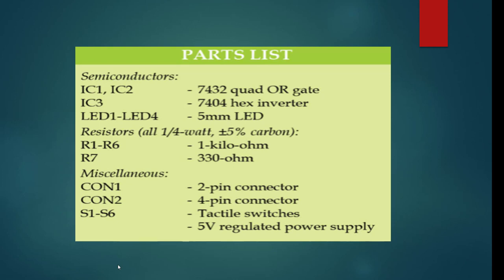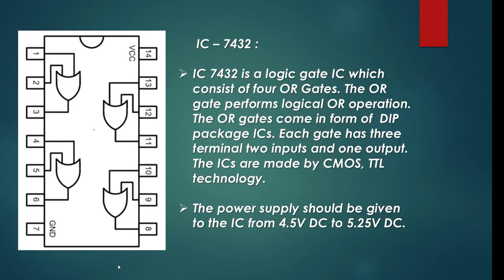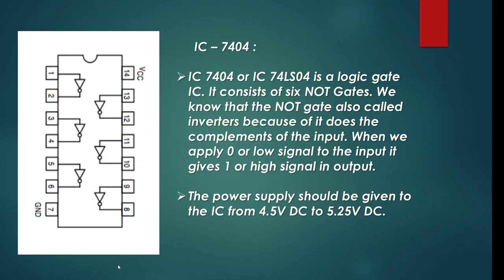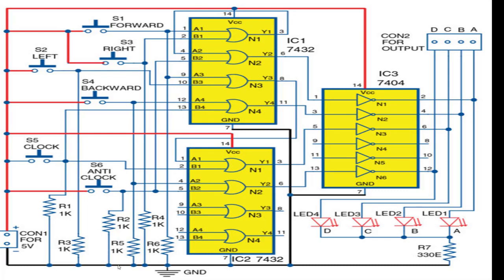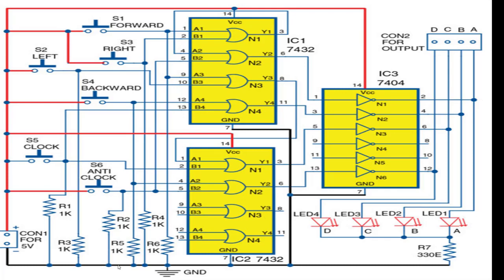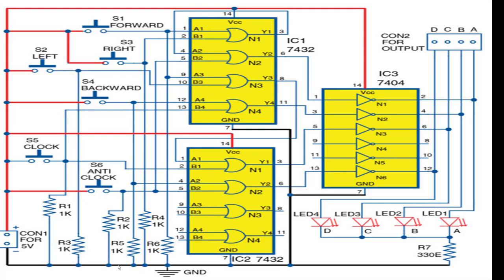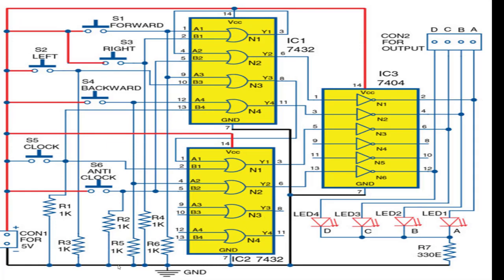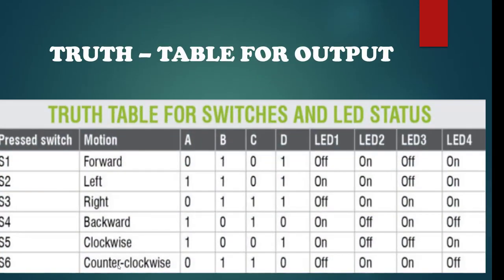joystick for Robot || ICT Engineering || Degree || Diploma || Marwadi University